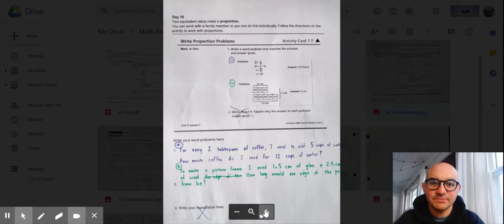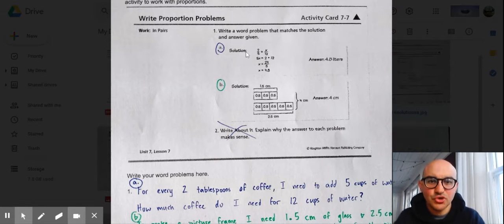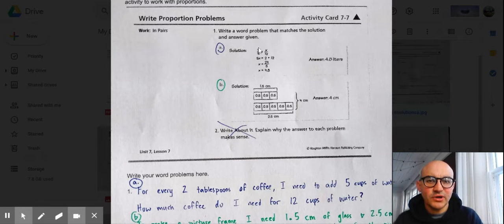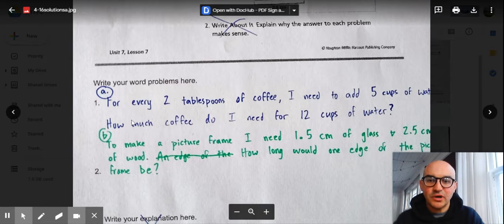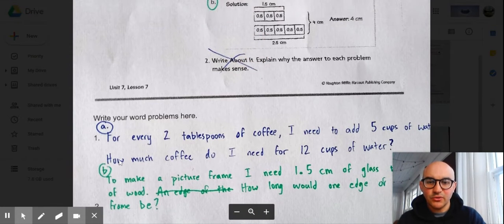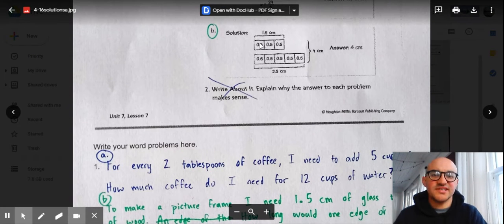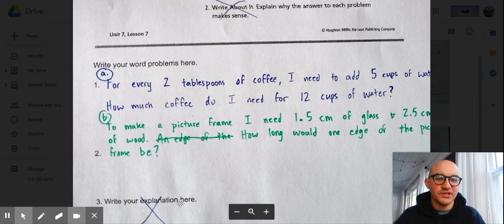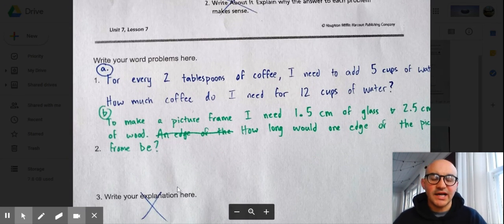Solutions for 4-16-20 Part 1 of 4